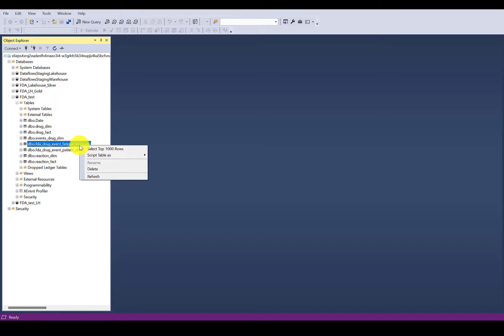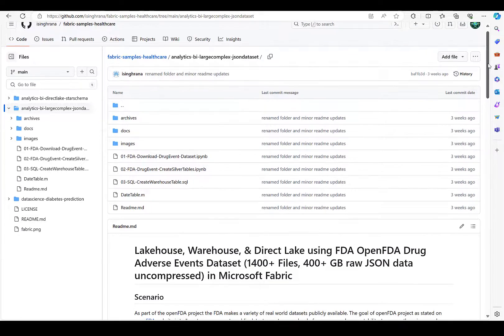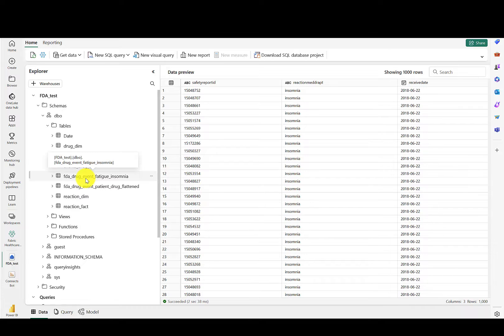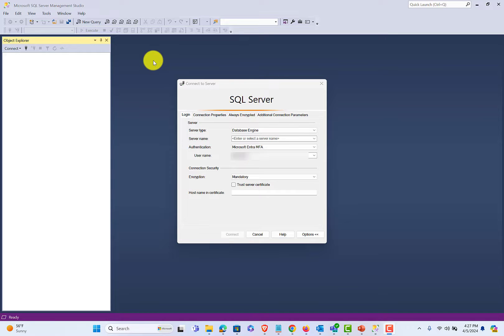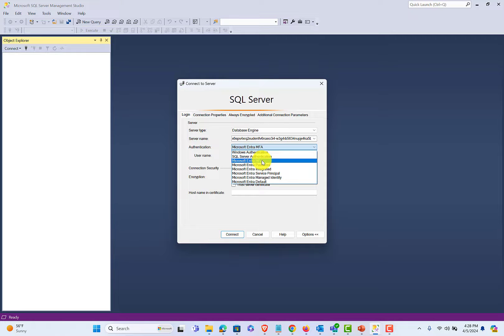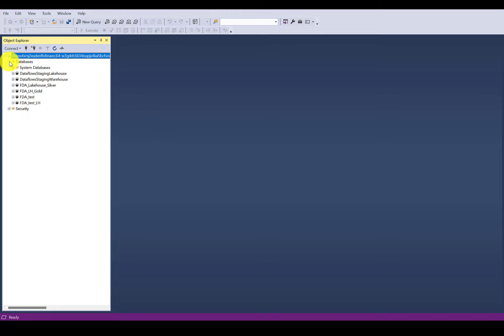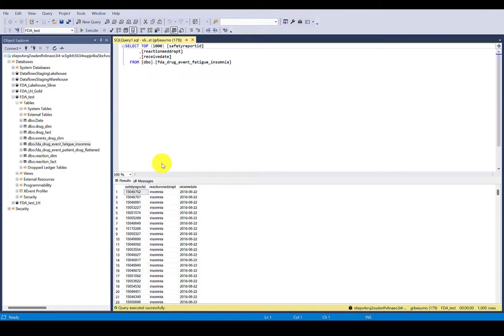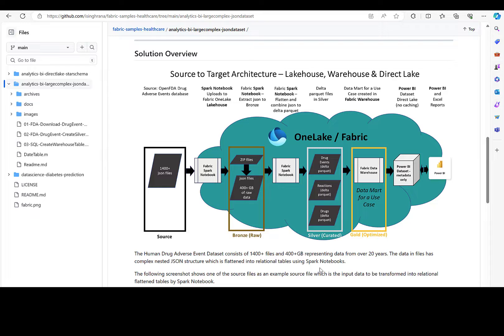Connect SSMS (SQL Server Management Studio) to Fabric Warehouse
The Microsoft Fabric Warehouse provides a familiar interface for users with SQL skills, even though it is based on Data Lakehouse technology. This video demonstrates how SQL Server Management Studio (SSMS) can be connected to the Fabric Warehouse to provide a user experience similar to that of SQL Server. Microsoft Entra ID is used to ensure that inbound traffic to Fabric is secure. You can recreate the demo using a Fabric solution using open source data that can be deployed from GitHub

MENU
00:00 - Intro
00:41 - Fabric Warehouse
01:00 - SQL Server Management Studio (SSMS)
01:10 - Entra ID authentication
01:40 - Query Warehouse with SSMS
02:15 - Outro